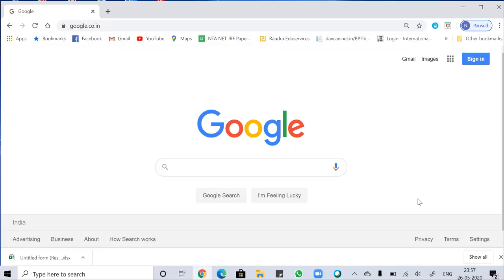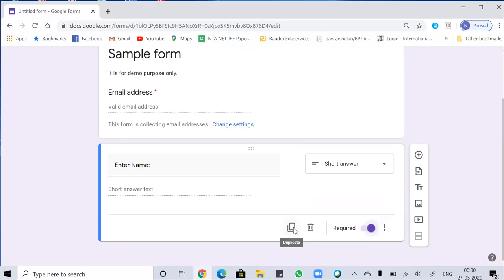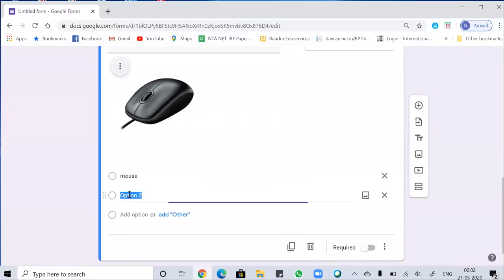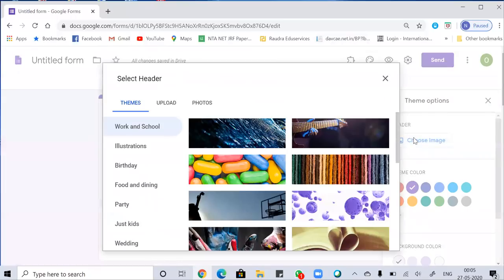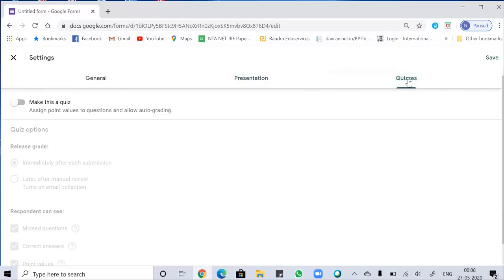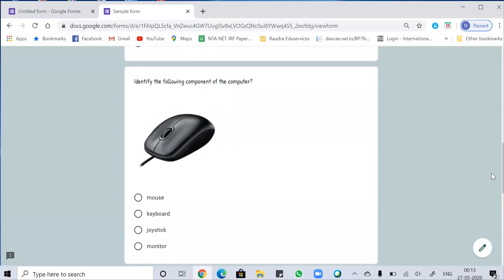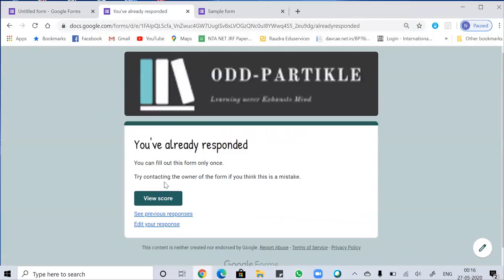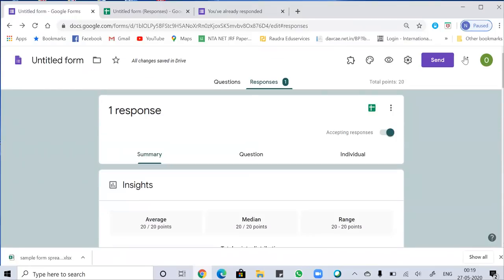INTRODUCTION TO GOOGLE FORMS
Learn to make google forms and quizzes in the simplest way.
The video is a perfect video for the beginners.
Stay updated with Odd-Partikle.